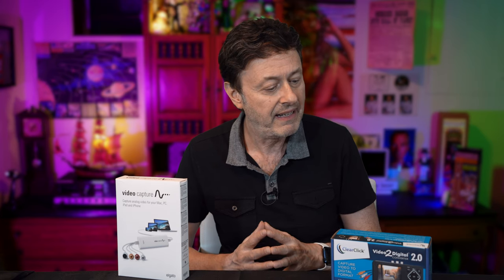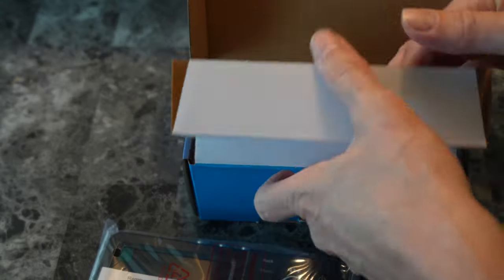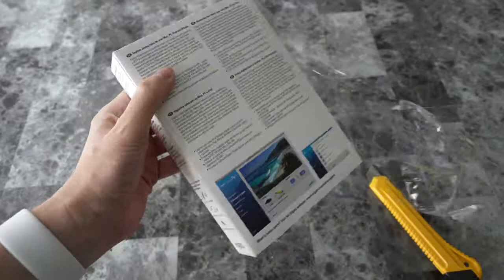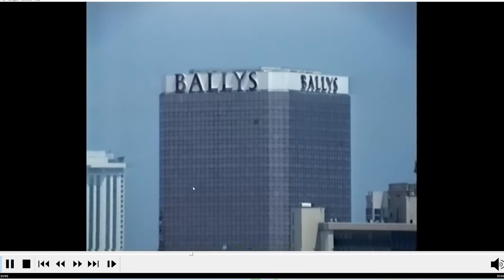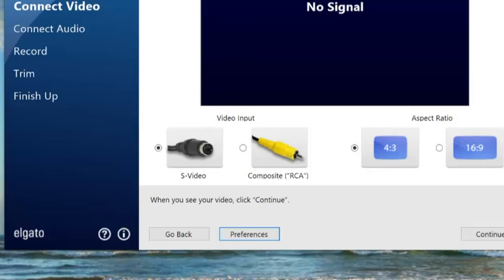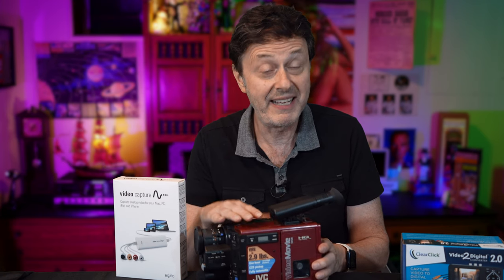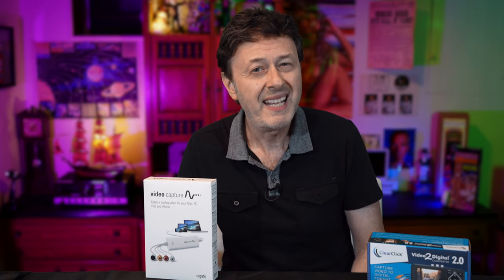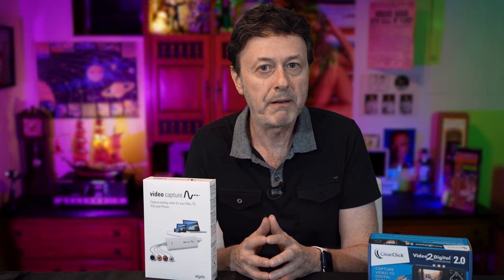ClearClick Video 2 Digital vs. Elgato Video Capture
Comparison of the ClearClick Video2Digital 2.0 vs. the Elgato Video capture  devices. Setup and

 feature comparison but emphasis on picture quality differences.